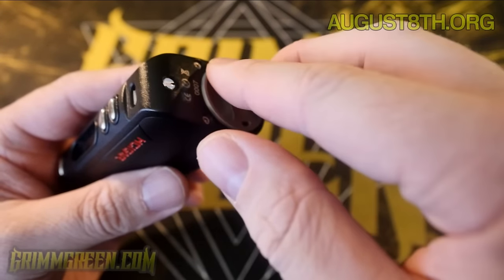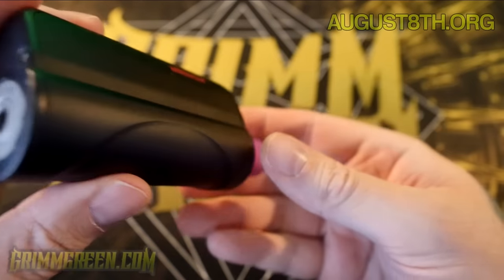3 Months with the VT75 ~ HCigar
Please read the description regarding the DNA75 power issues

FIGHT FOR YOUR RIGHT TO HAVE A LESS HARMFUL ALTERNATIVE TO CIGARETTES! CALL YOUR REPRESENTATIVES AND ASKED THEM TO SUPPORT THE COLE BISHOP AMENDMENT AND HR2058

I received this product at no charge from the vendor for the purpose of doing a video,  Therefore it has no monetary value to me.  This video is my opinions and experiences with the product, and is in no way intended to be the final hammer of judgment. Please gather all the information you can before deciding to buy or not buy any given vapor product.

TLDW: I spent about 3 solid months with The Hcigar VT75, Overall i've had a very enjoyable experience with it.  Had a much better experience after I bought some new 26650 batteries as well.

Apart from the scratches on top,  Which i would consider normal wear and tear, and the bottom battery cover getting randomly warm ( keep in mind this happens very rarely ) there isn't much to fault here.  Solid little device.

One thing I did not mention in the video is that the DNA75 has a 6v limit.  Which if you are running a higher ohm coil, is a pretty big letdown.  If you have a 1.8ohm coil.  You won't even be able to use 23w, as that would exceed the 6v limit of the DNA75.  Something to keep in mind, especially when companies like sense are releasing tanks with 1.8ohm ceramic coil heads, that really shine at around 7v.

((Other links))